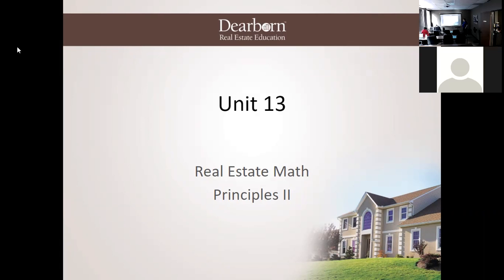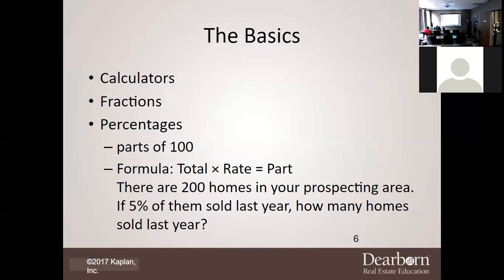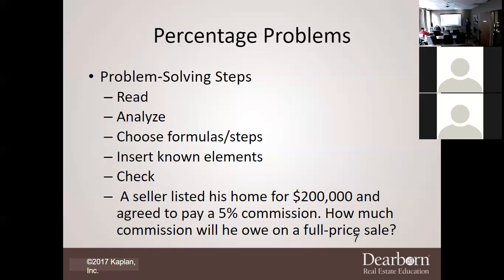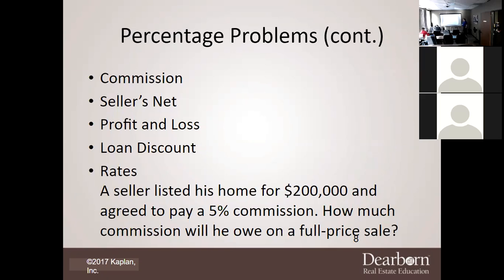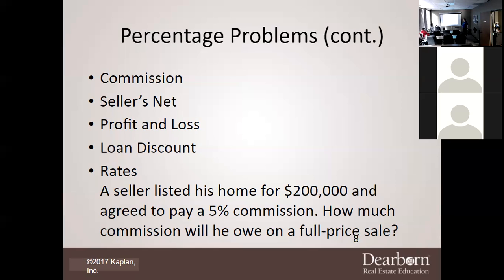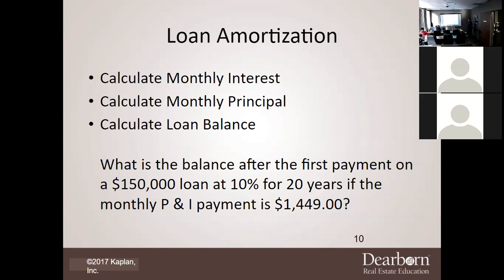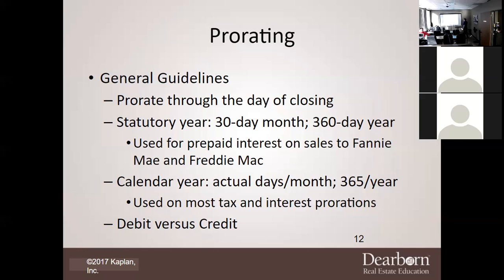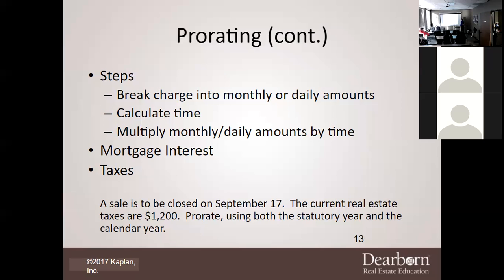Real Estate Principles II - Chapter 13 Lecture